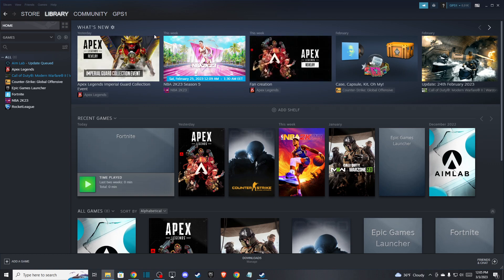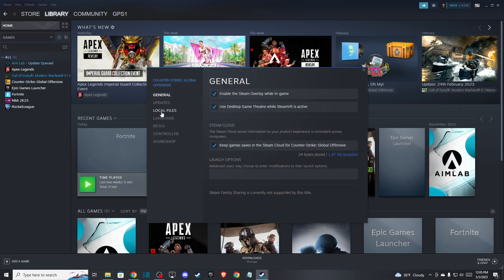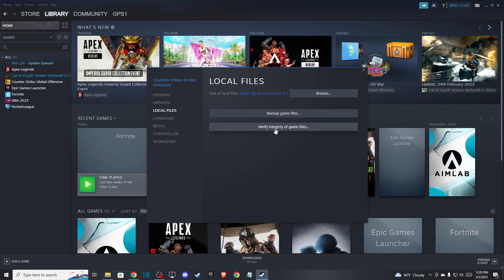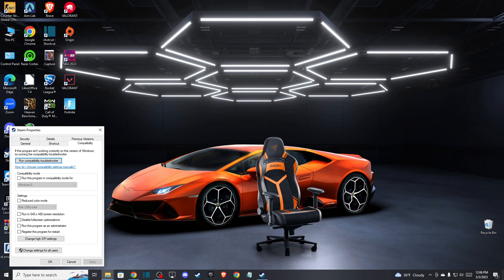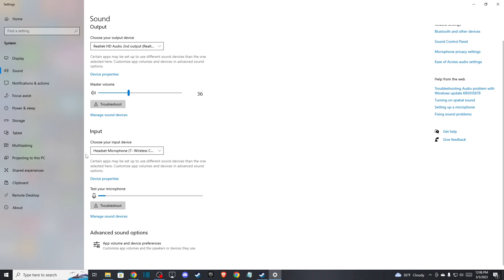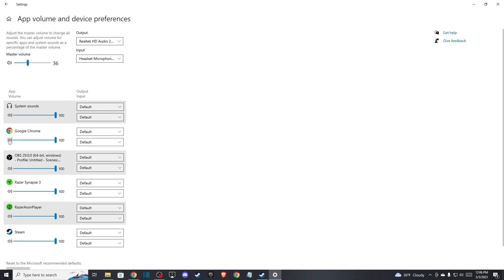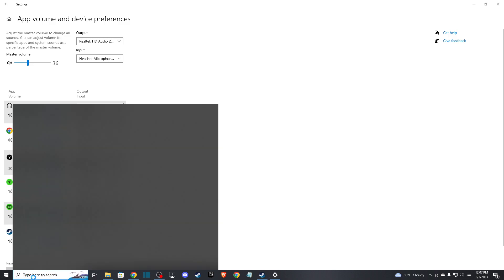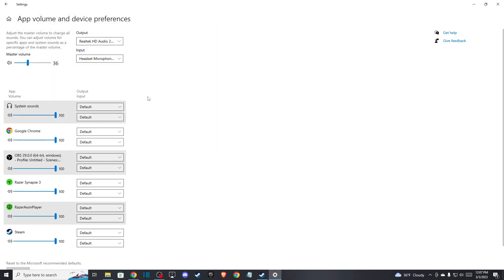How To Fix Steam Games Have No Sound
In this video I will show you How To Fix Steam Games Have No Sound It's really easy and it will take you less than a minute to do it!